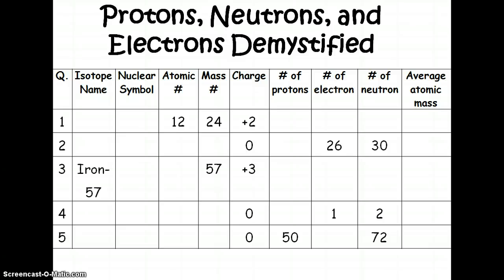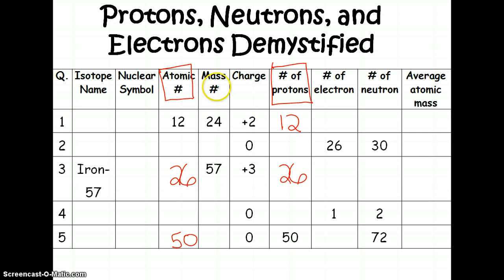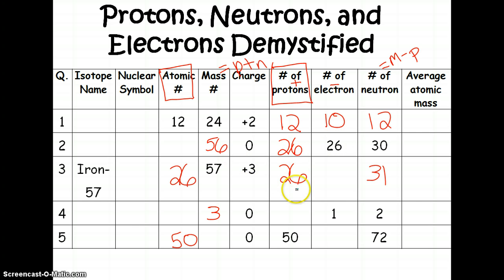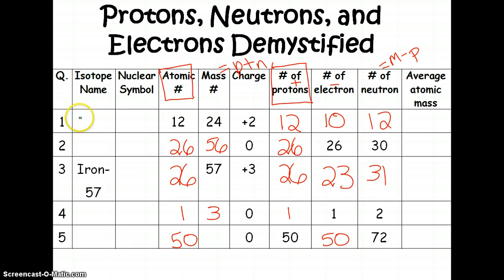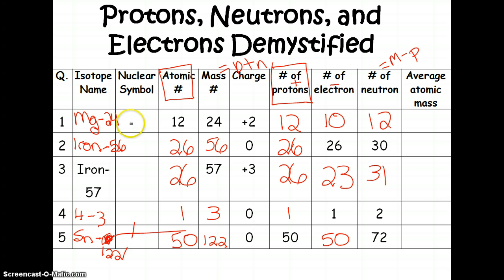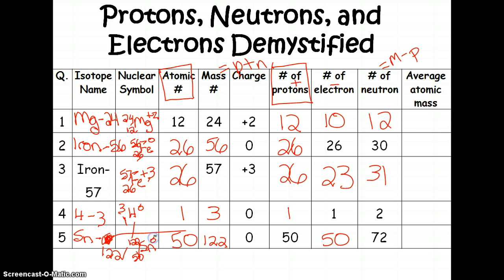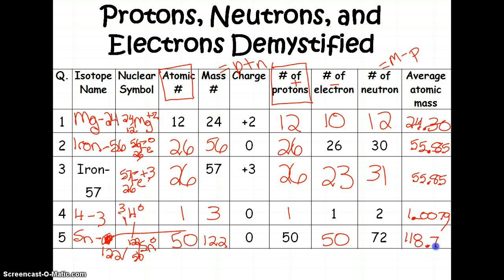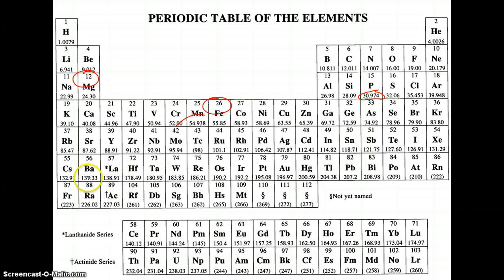Protons Neutrons Electrons Demystified Podcast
If you have difficulty figuring out how many protons, neutrons, and electrons are in an atom, here is an explanation and example.  --Portwood